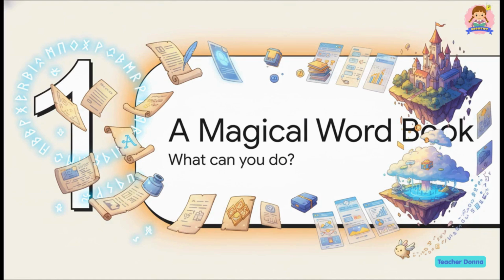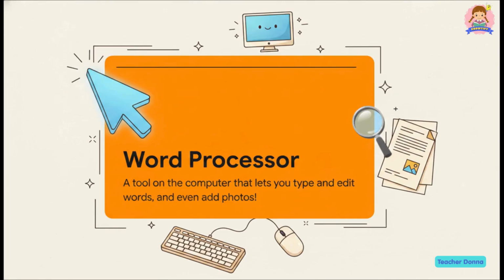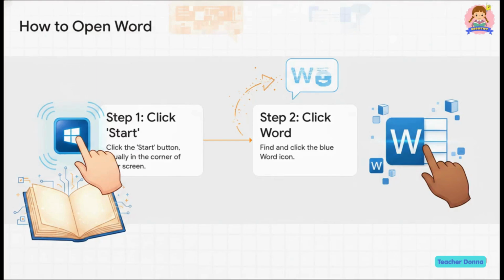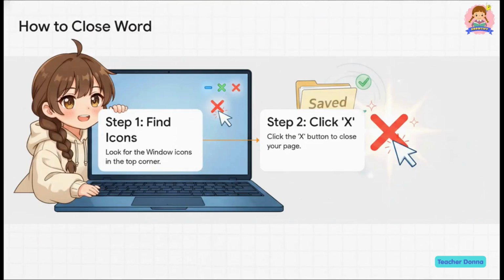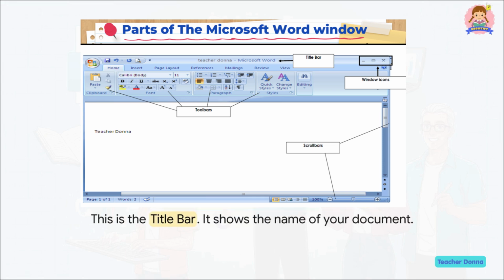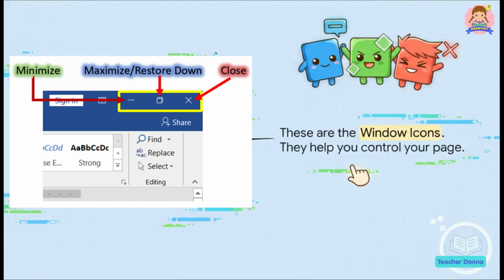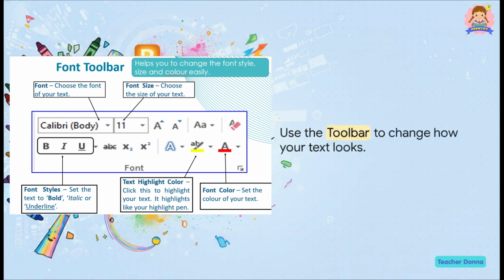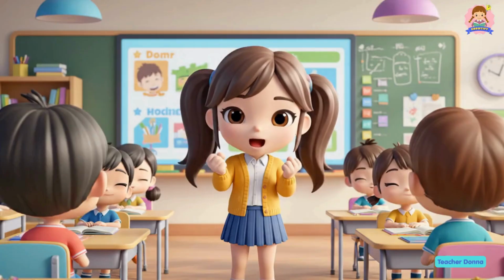A Magical Notebook ( An Introduction to Word Processor )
Introduction to Microsoft Word Applications